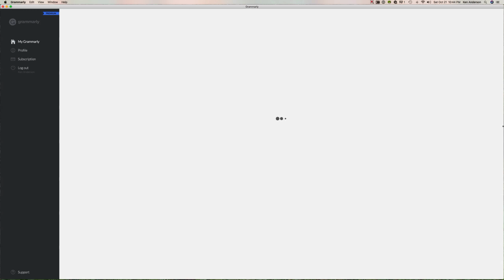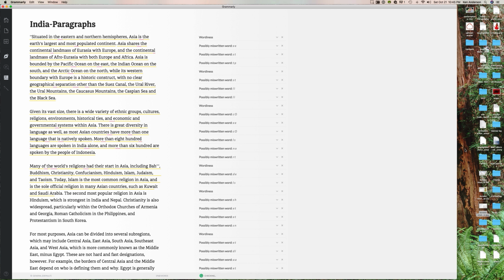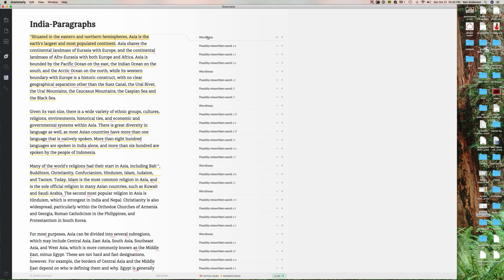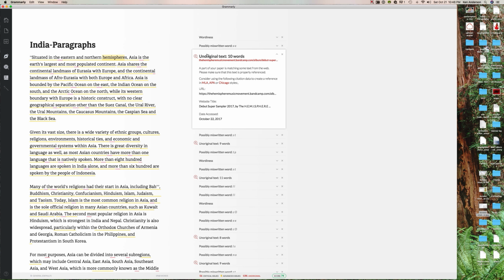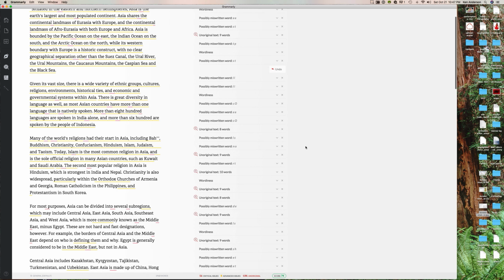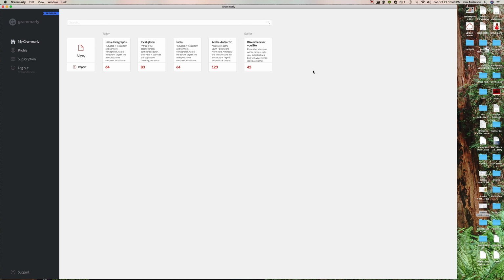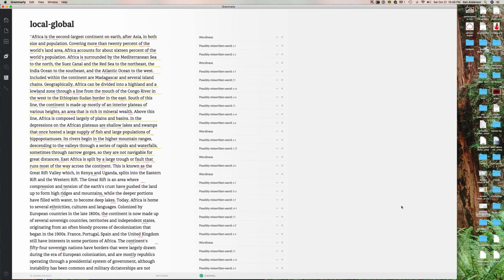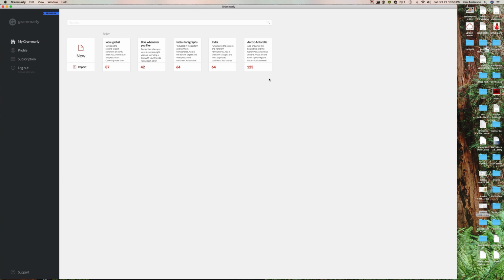Capto Capture 2017 10 21 10 50 42 PM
Relates problems with Grammarly, a Mac OS app that doesn't seem to work.